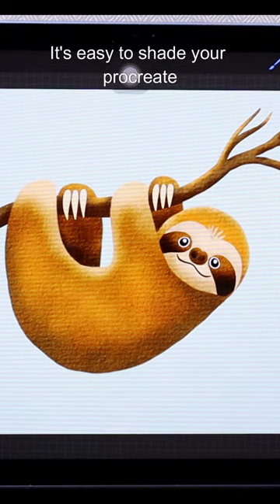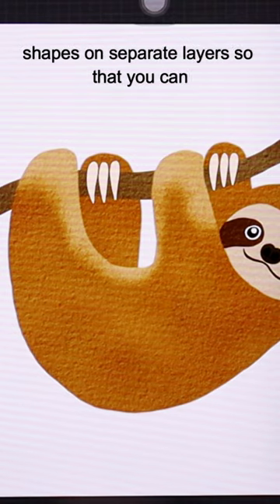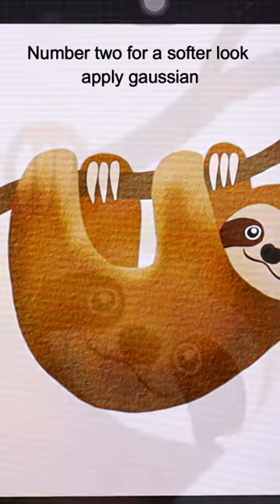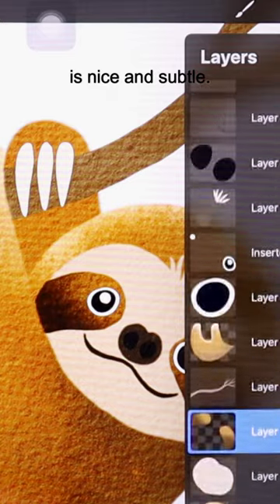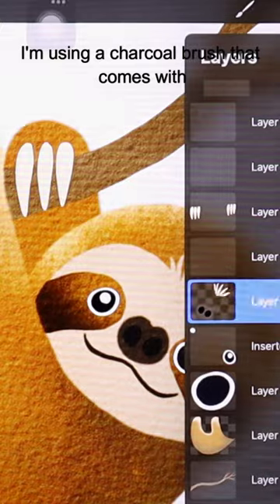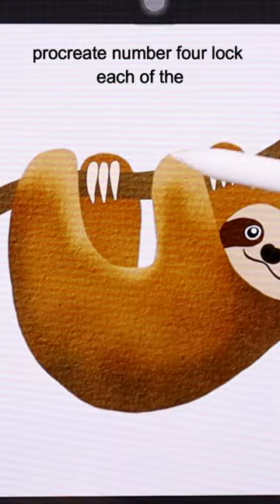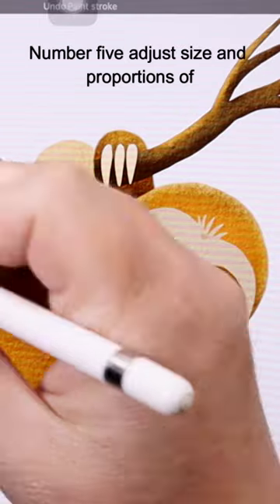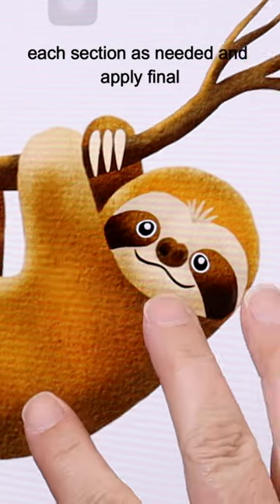Procreate Sketch Tutorial of a Cute Sloth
Procreate Sketch Tutorial of a Cute Sloth! Easy procreate illustration / ipad drawing for beginners